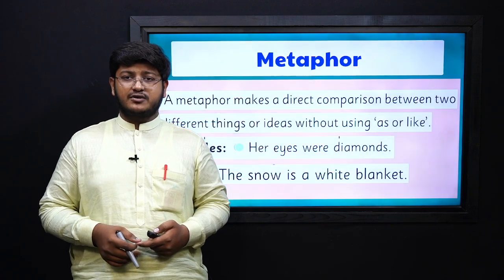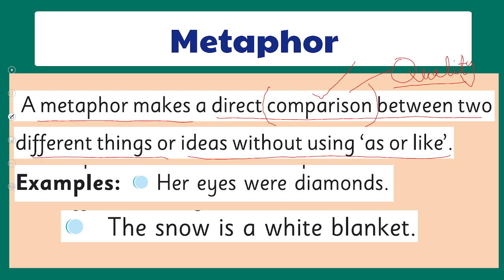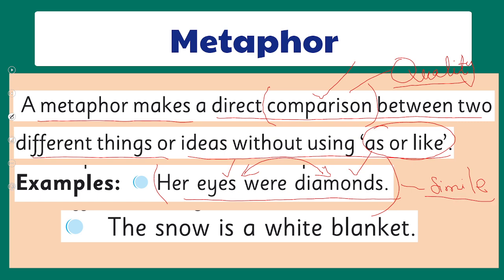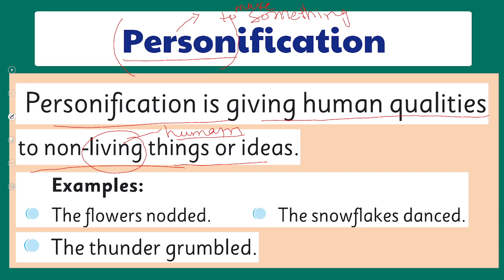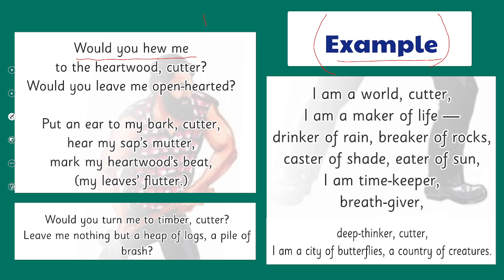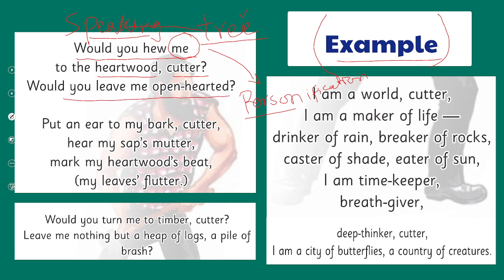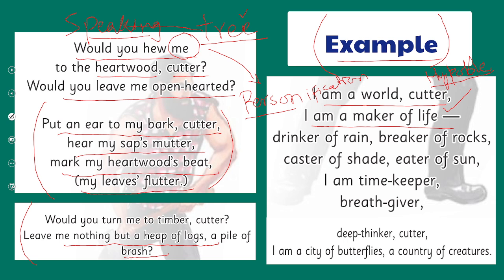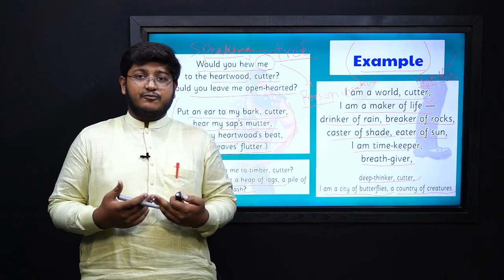English 6 Unit 8 Lecture 4b || NCP 2022-23 ||1.PowerPoint Presentation2.Lesson Plan3.Worksheet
1.PowerPoint Presentation